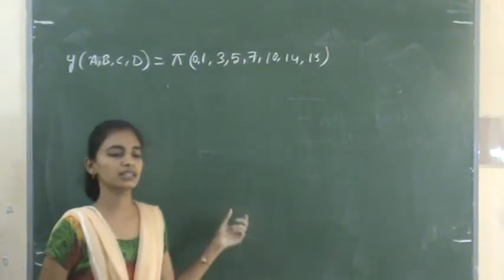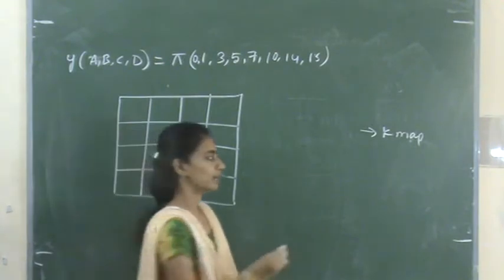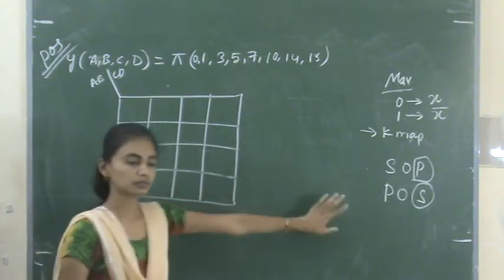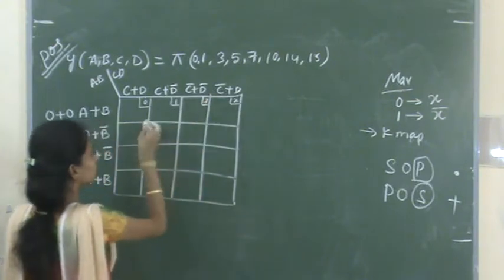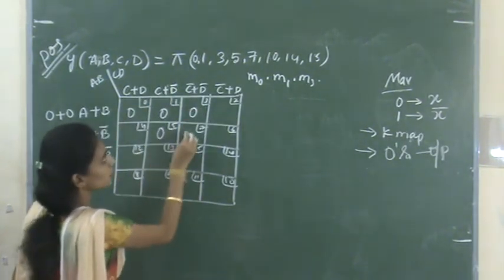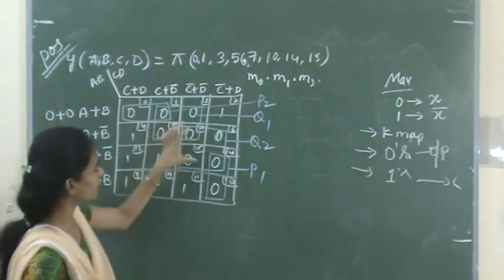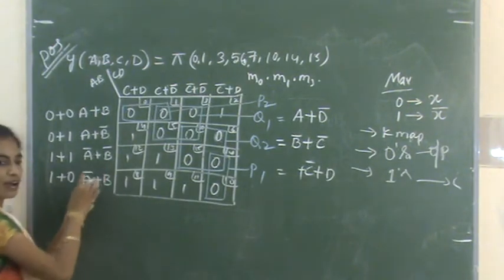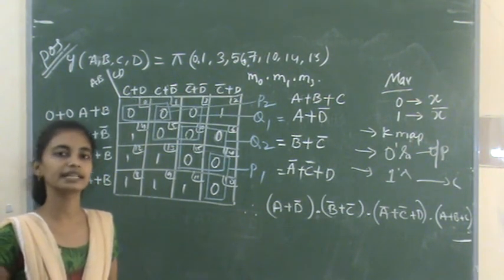05-09-2020 II PUC Computer Science class Boolean Algebra part 2